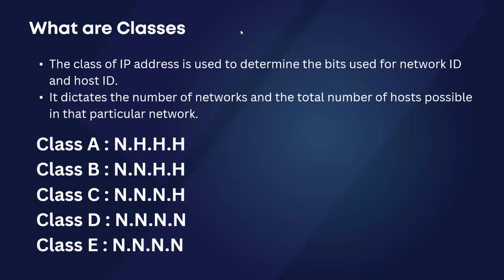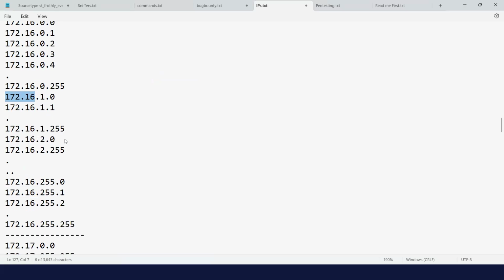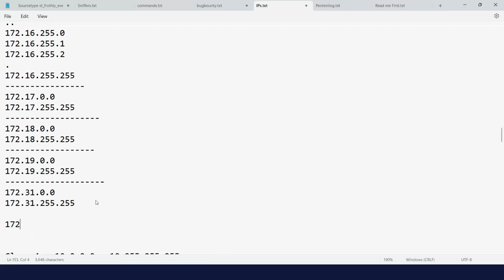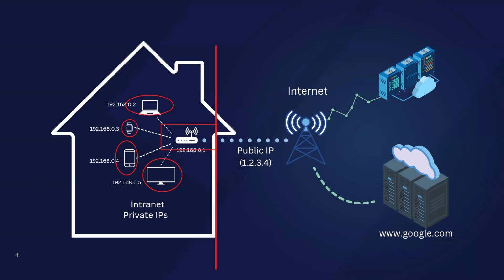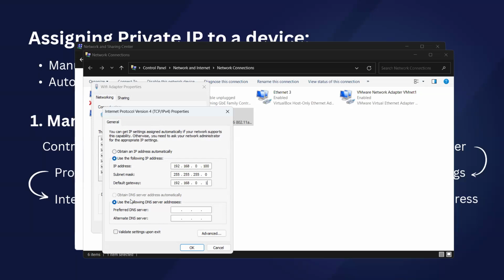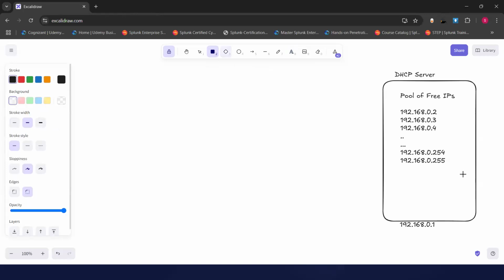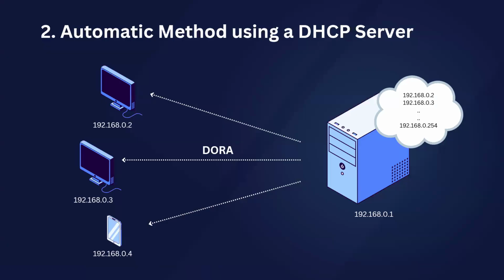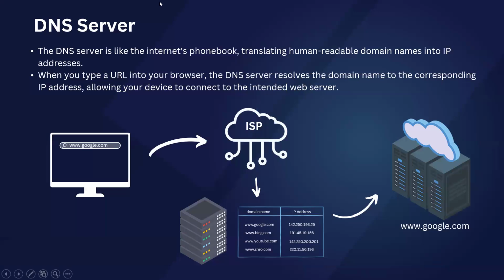Cyber Security tutorials || Demo - 4 || by Mr. Shoaib Ahmed On 10-01-2025 @8PM IST